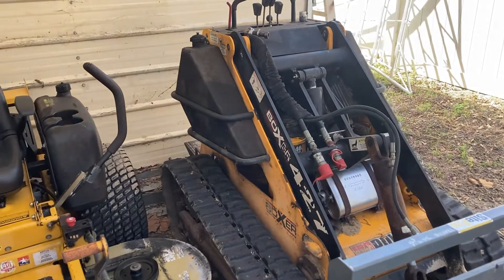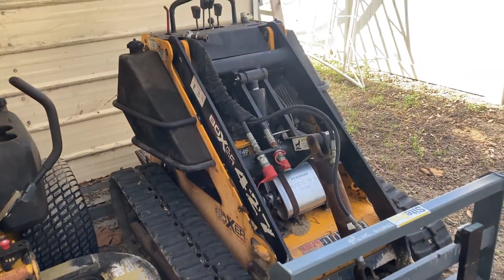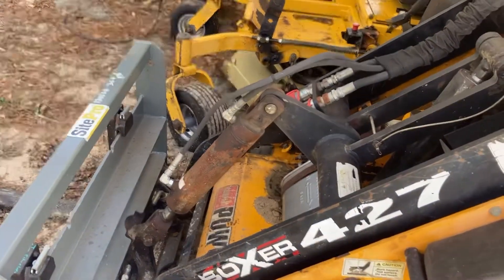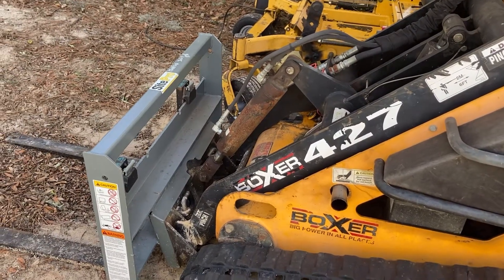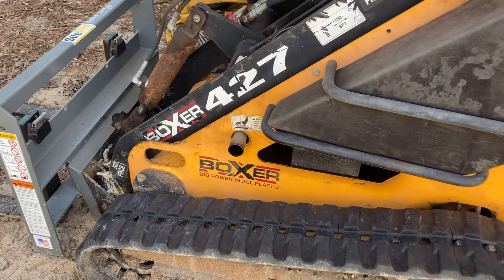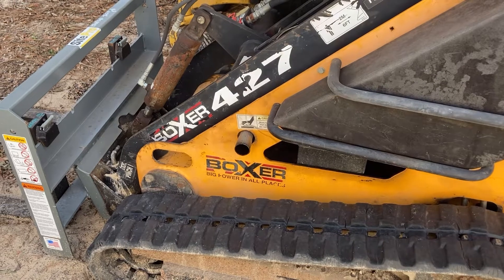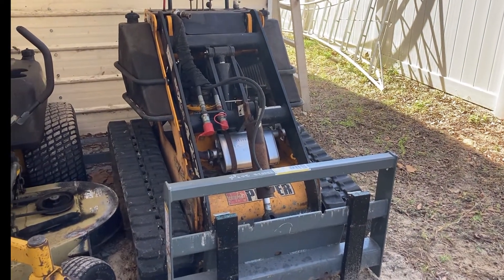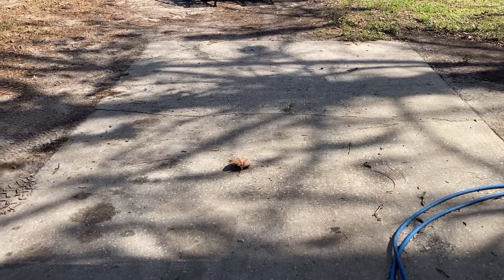STET’S LAWN CARE DON’T MAKE THIS MISTAKE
Problems with mini skidsteers in real life jobs